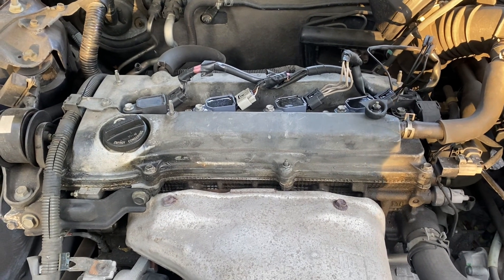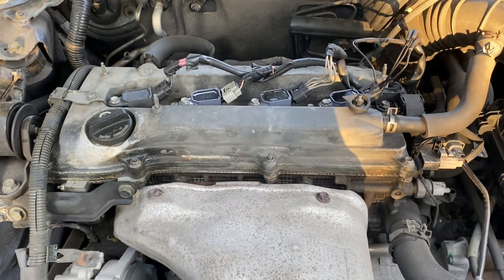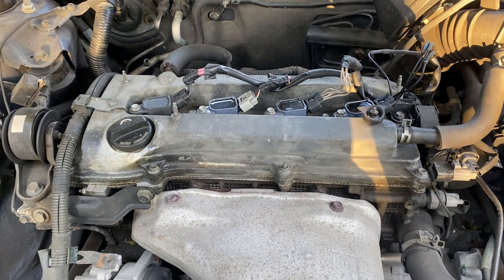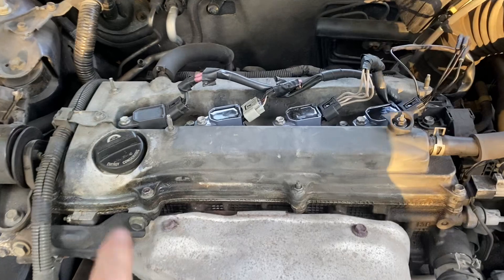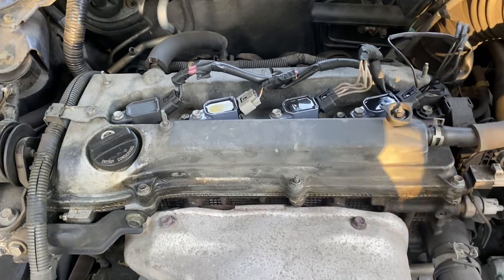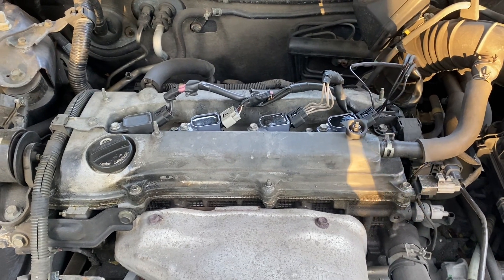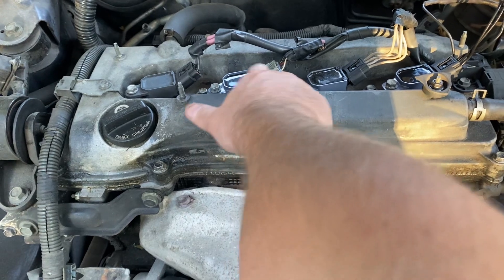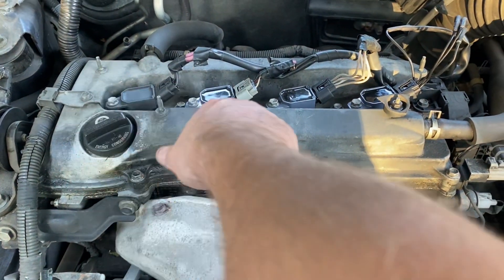2004-2020 cylinder order for Toyota Camry 2.4 L 4 cylinder motor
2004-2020 cylinder order for Toyota Camry 2.4 L 4 cylinder motor